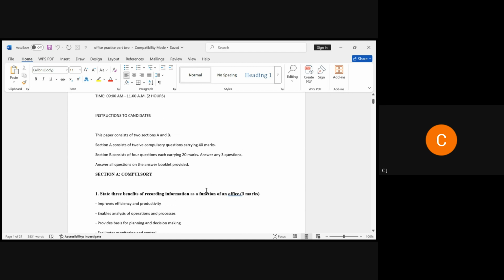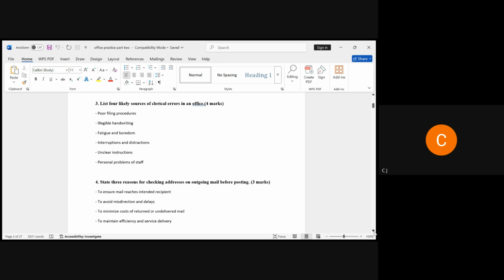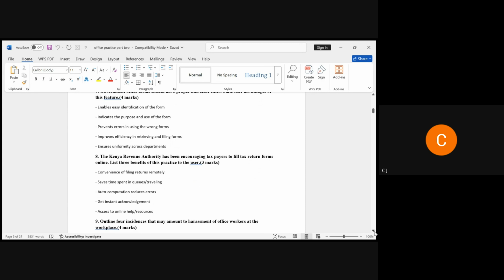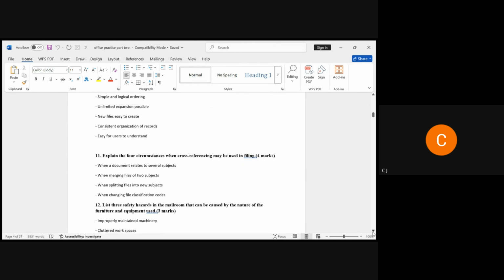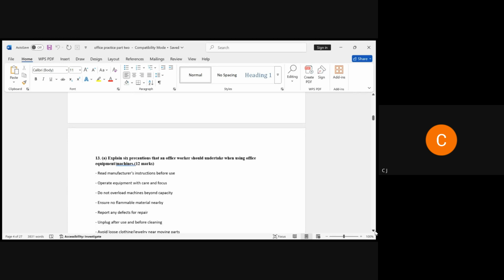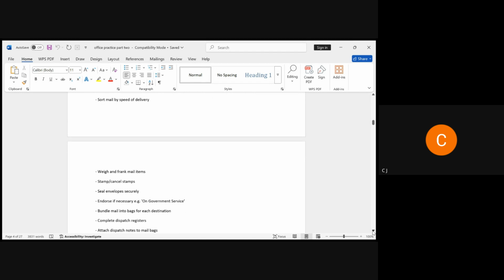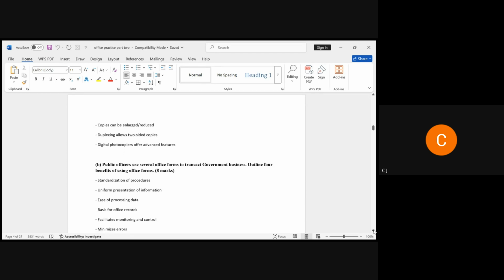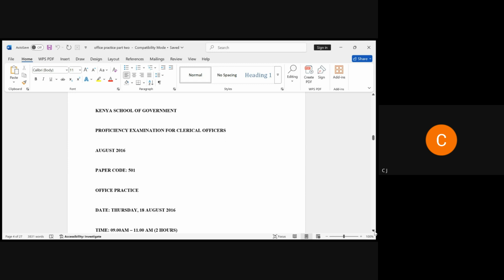OFFICE PRACTICE 9TH SEPTEMBER 2025